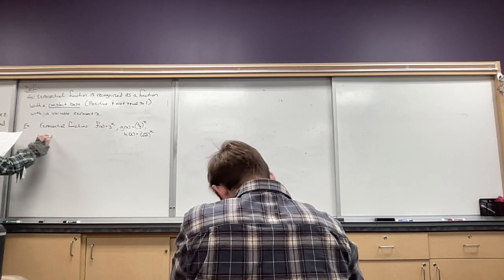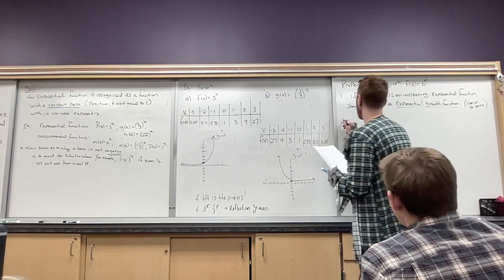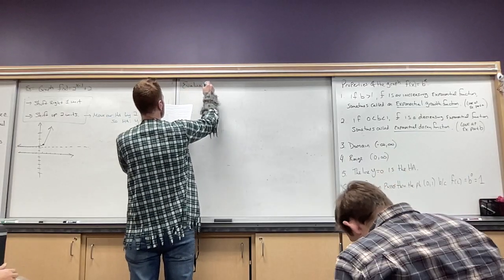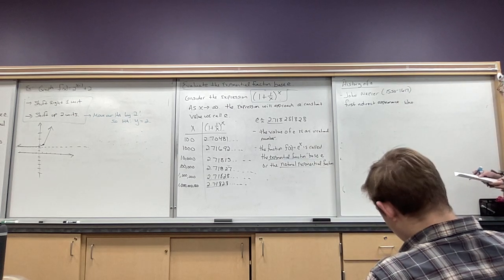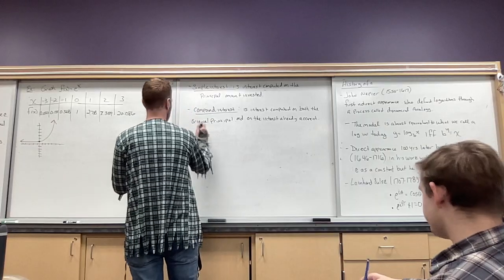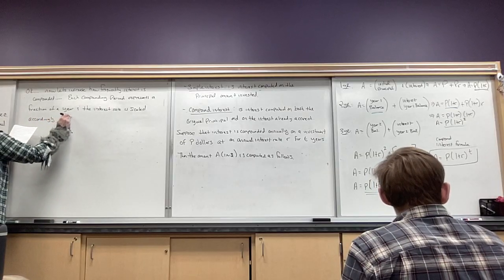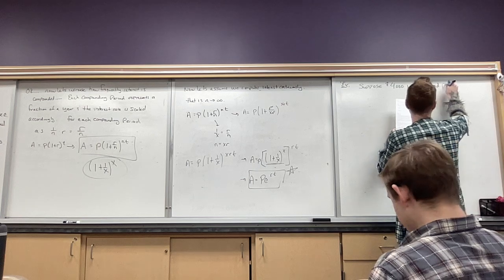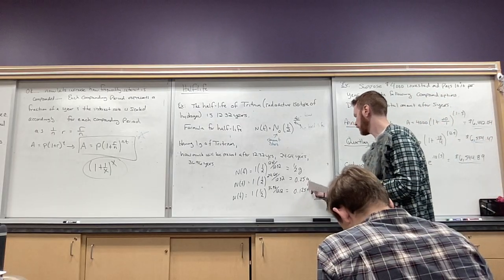4.2 Exponential Functions